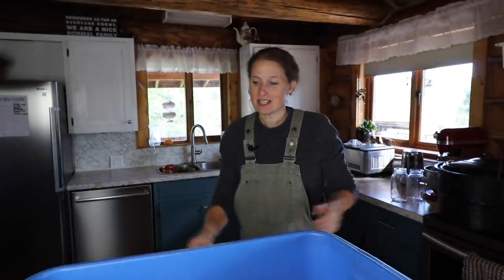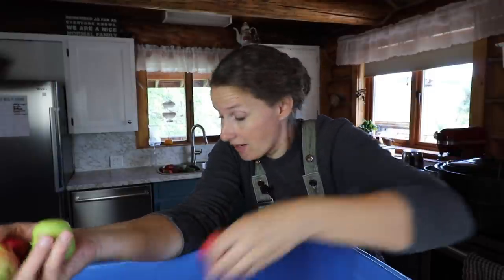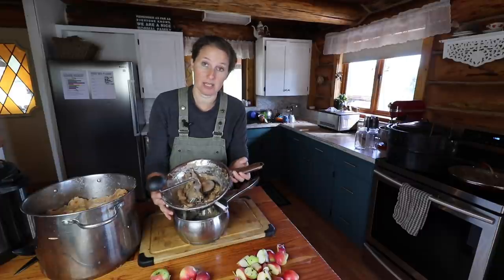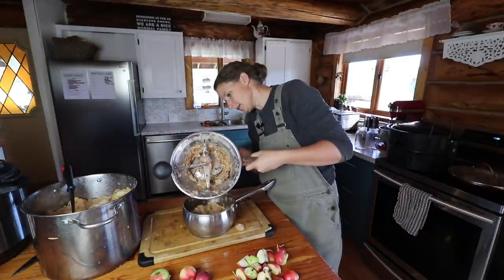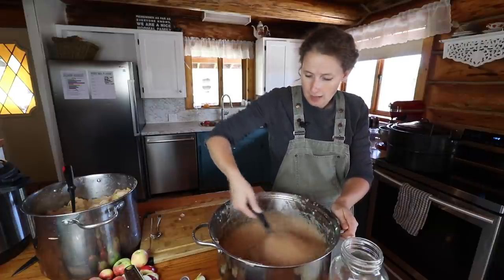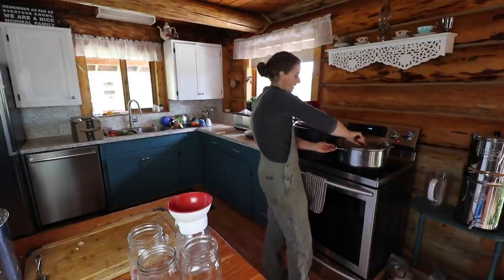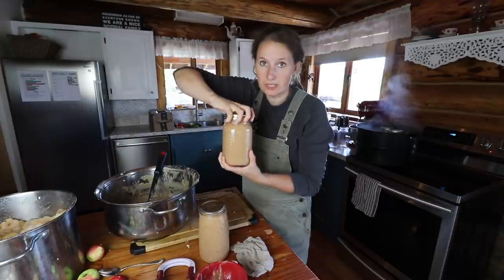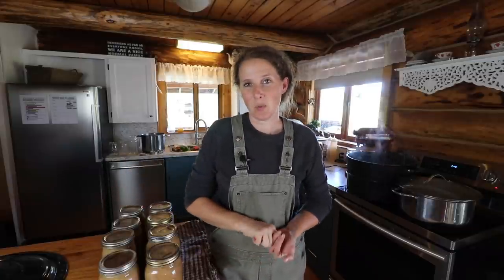Free Food! | How to Can Simple Delicious Apple Sauce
Today I want to share with you how I get free apples every year and how I can them into delicious sauce.

We farm and garden in BC, Canada in a zone 3b.

for more content from us.

Snail Mail:
Autumn is an abundant time of year and a great time to find free apples! We pick apples every fall and can enough apple sauce for our family for winter for free! Today I will show you how we turn those apples into delicious apple sauce.

150 Mile House, BC.
V0K-2G0

Products I recommend:

Jun Scoby

Fermentation Pebbles

Root Cellaring

Grassfed Cattle